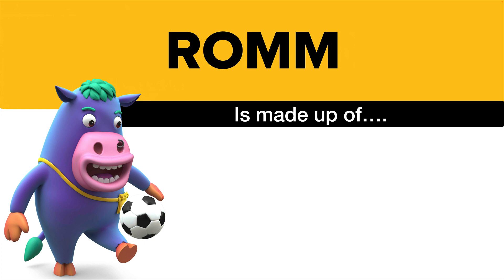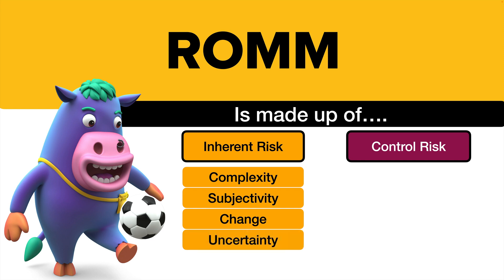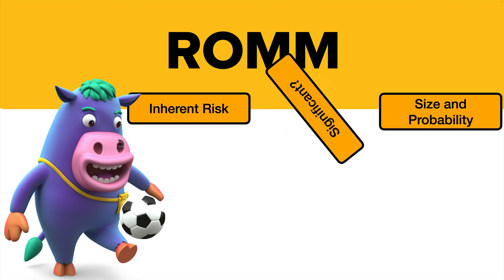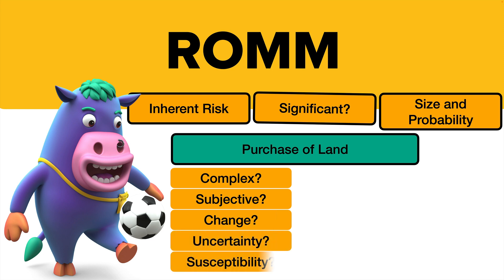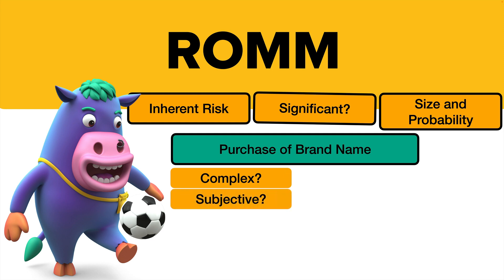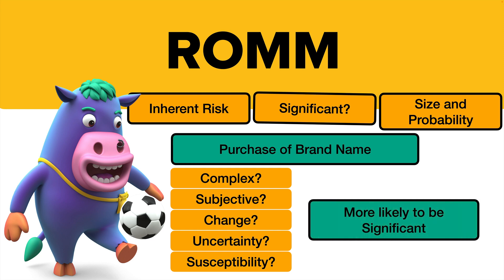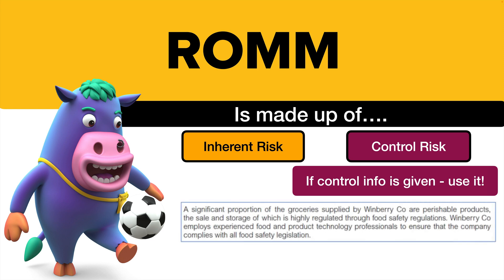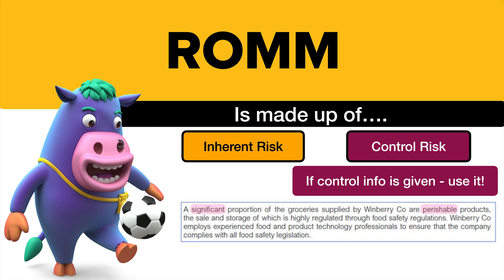Risks of Material Misstatement